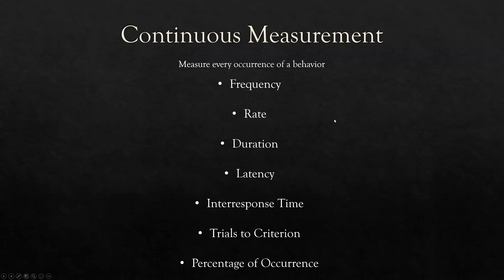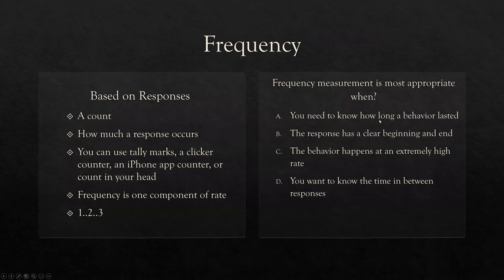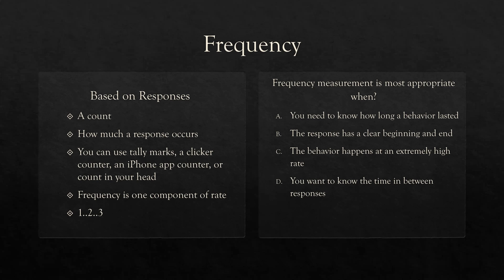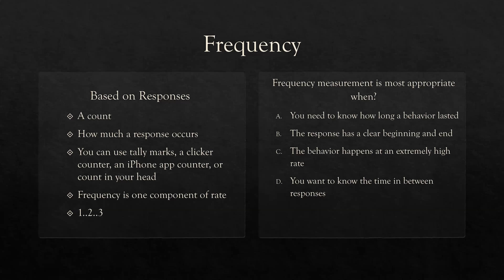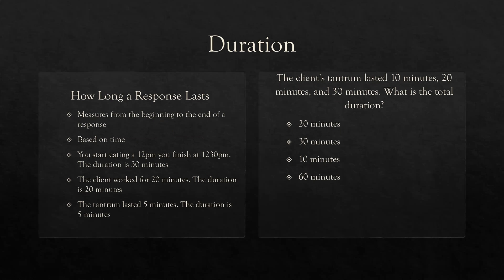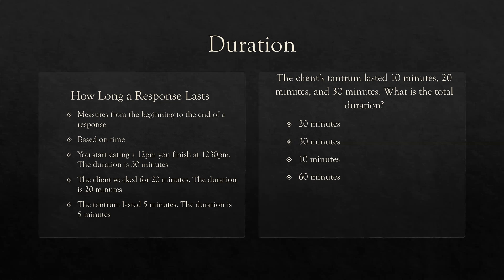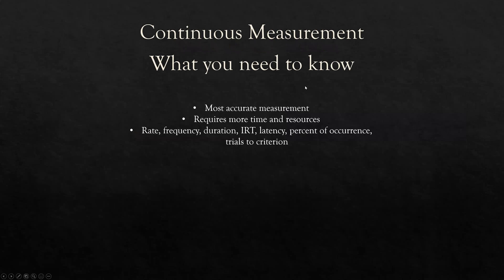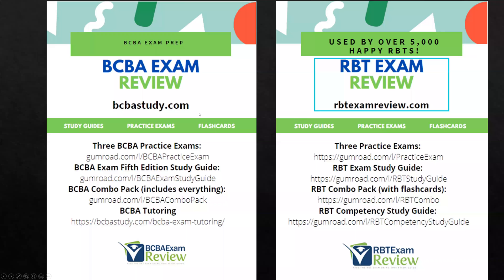Continuous Measurement (Rate, Frequency, Duration, IRT, Trials to Criterion, Percent of Occurrence)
00:00 Continuous Measurement in ABA
00:44 What is Continuous Measurement in Applied Behavior Analysis
01:29 Frequency
03:40 Rate
05:44 Duration
07:30 Latency
09:27 Interresponse Time (IRT)
11:48 Percent of Occurrence
13:40 Trials to Criterion

Hi! Welcome back to RBT Exam Review and Let's Learn ABA. Today we are reviewing continuous measurement including rate, frequency, duration, latency, interreponse time, trials to criterion, and percentage of occurrence. RBTs and BCBAs need to know continuous measurement for their RBT exam and BCBA exam.